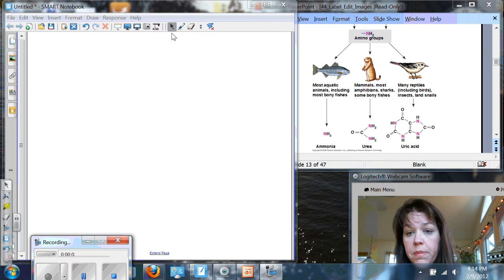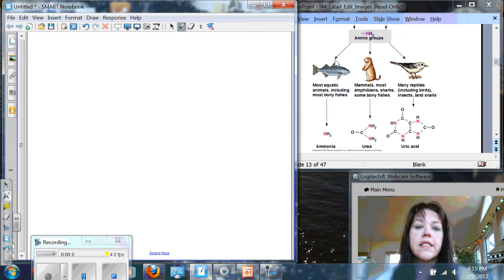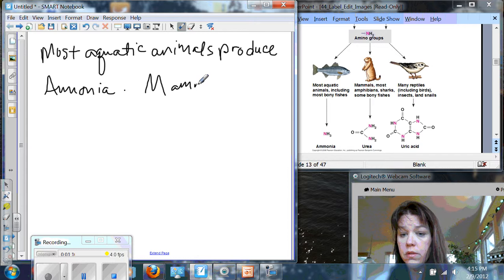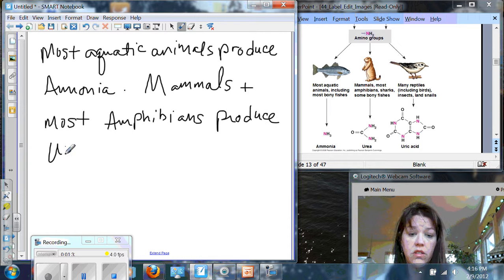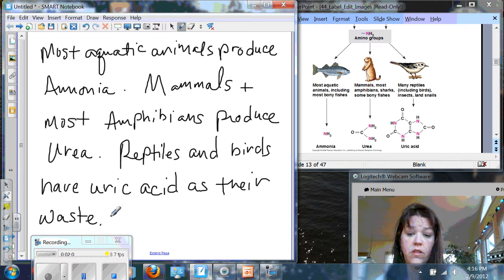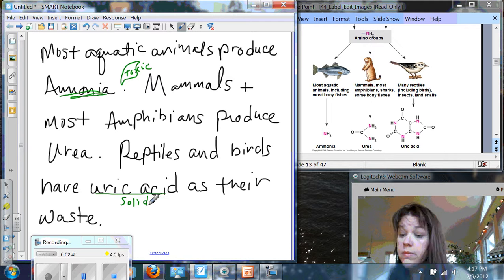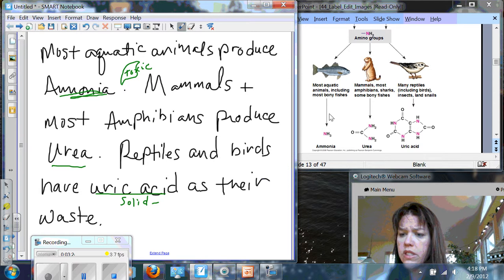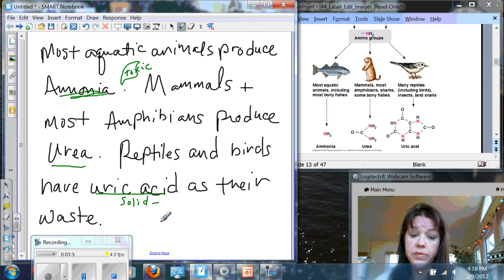NItrogen waste for different animalsTREE.wmv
Describes the types of nitrogen waste from bony fish to birds and mammals